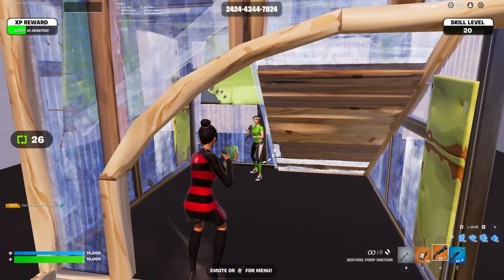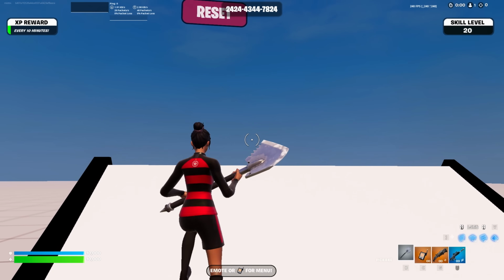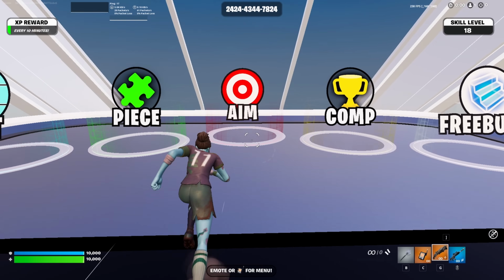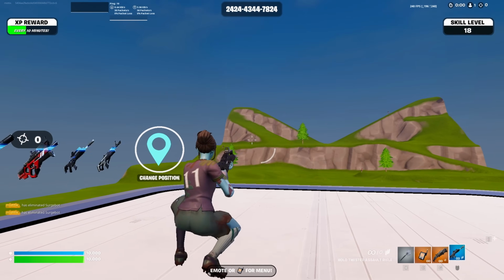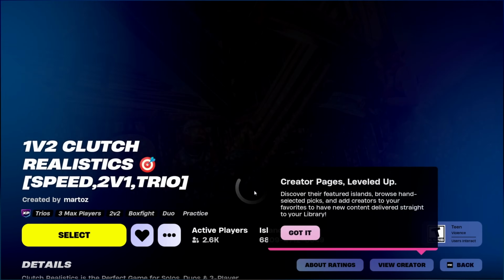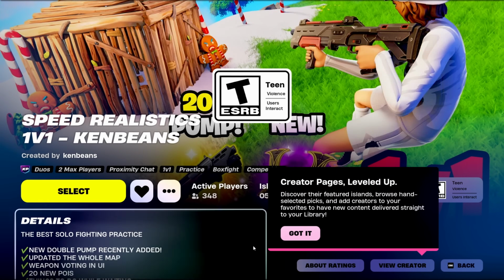the ULTIMATE Fighting Guide for Chapter 7! (Improve Fast)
In this video, I show the BEST guide for fighting in fortnite.

0:00 EOR Off vs On
0:52 Piece Control / Approaching Boxes
2:46 5 Drills to Improve Mechanics
3:34 Realistics & Box Fights
5:37 BEST Aim Training & Warm-up Routine